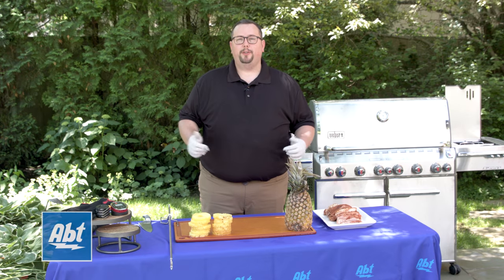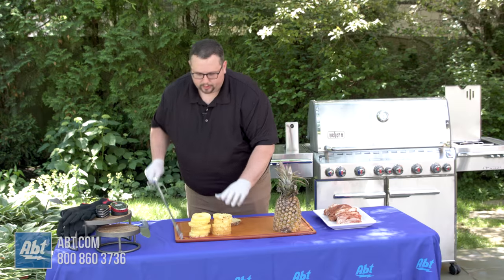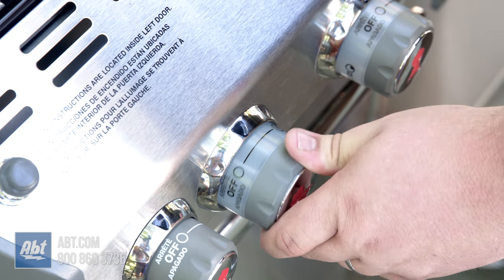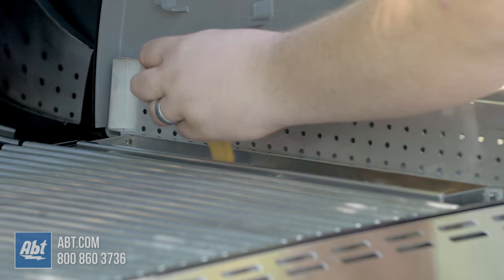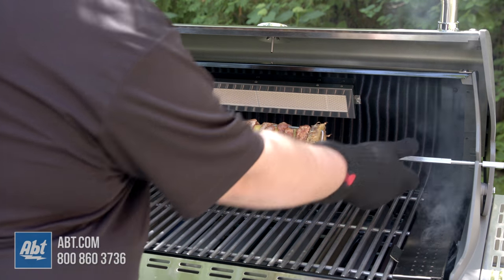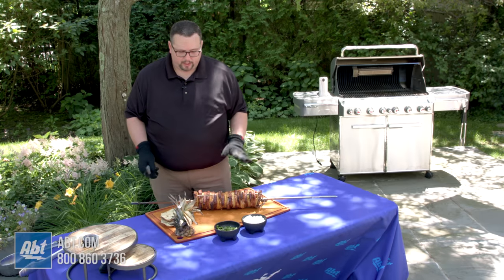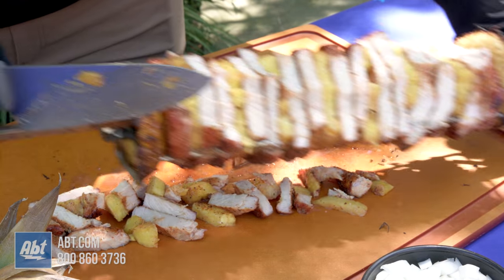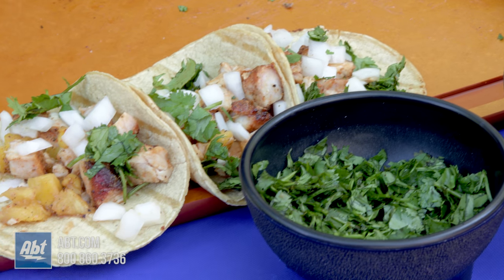How To: Cook Tacos Al Pastor On The Weber Summit 670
In this video we show you how to prepare tacos al pastor on the Weber Summit 670 grill with rotisserie.

Shop for the Weber Summit 670 Grill At Abt

Abt Electronics is one of the largest independent retailers of consumer electronics and major appliances in America.  We're a family owned business that has been around since 1936 and offer award winning customer service and free lifetime technical support for any products purchased from our store.  Any questions?  Reach us by phone, email, or live chat

More Ways To Follow Abt